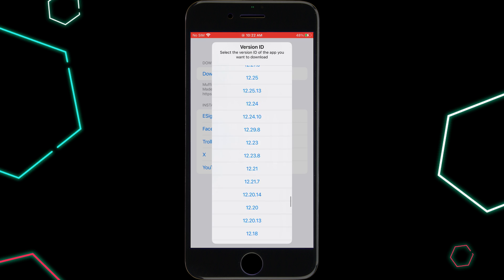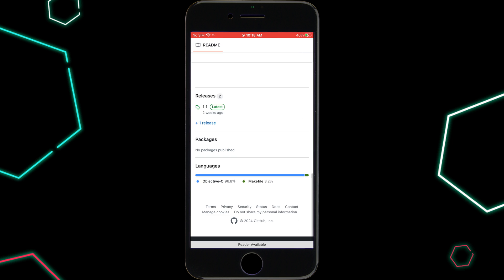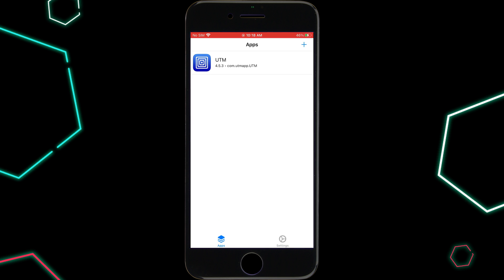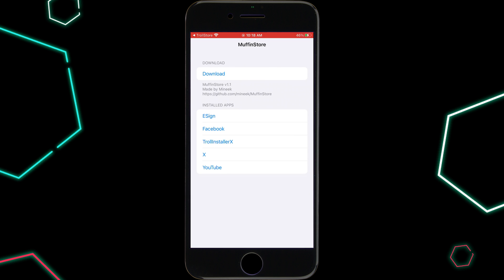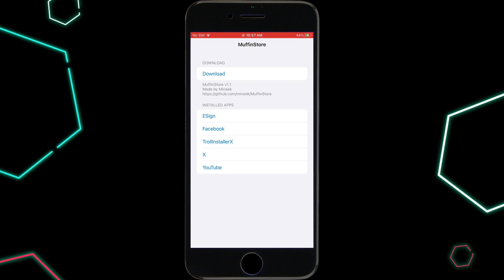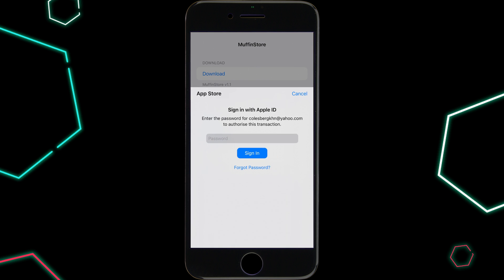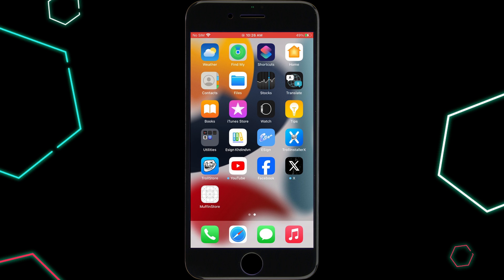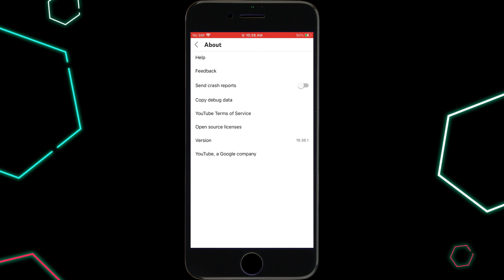How to Downgrade Apps on iPhone with MuffinStore | TrollStore App Downgrade Tool for iOS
In this video, I’ll show you how to use the MuffinStore App Store Downgrade Tool, designed specifically for TrollStore devices, to easily downgrade apps on your iPhone. Whether you want to revert to an older version of an app or access apps that were removed, MuffinStore makes it simple and safe, without the need for a jailbreak!

🚀 Key Features of MuffinStore:

Download older app versions directly from Apple’s servers
Access apps that have been removed from the App Store
No jailbreak required, works seamlessly with TrollStore
🔗 Links Mentioned in the Video:

how to downgrade apps
how to downgrade apps on iphone
downgrade iphone apps
iphone
downgrade apps on iphone
how to downgrade iphone apps
how to download old apps on new iphone
downgrade
downgrade apps
how to downgrade app store apps to earlier versions
how to downgrade apps on iphone 2024
how to downgrade apps on iphone 2023
how to downgrade apps on iphone ios 17
downgrade ios apps
how to downgrade apps on iphone ios 17.3
how to downgrade app
troll store 2
trollstore ios 17
trollstore
trollstore ios 16
trollstore 2
trollstore ios 15
ios 17 trollstore
trollstore ios
trollstore 2 ios 17
install trollstore 2
how to install trollstore
install trollstore
how to download trollstore ios 17
trollrestore ios 17
how to install trollstore on ios 17
trollstore ios 15.6
trollstore ios 16.7
trollstore on ios 17
trollstore install ios 16
trollstore ios 17 install